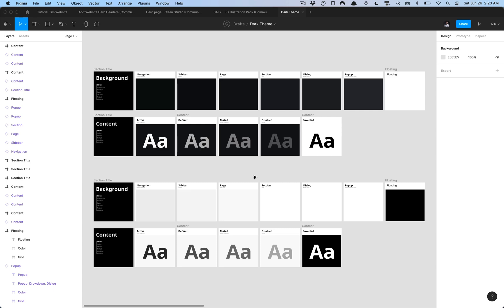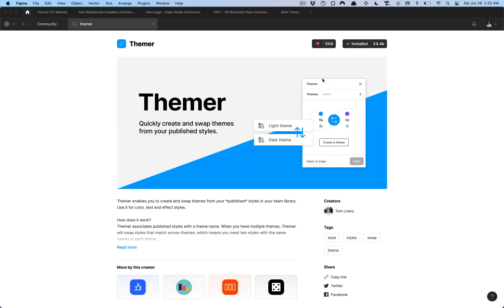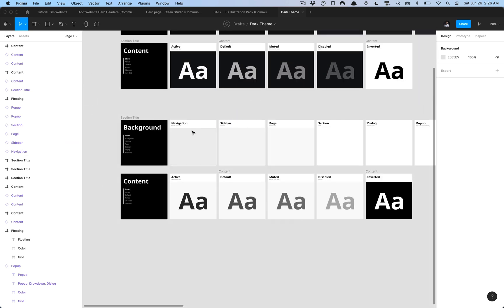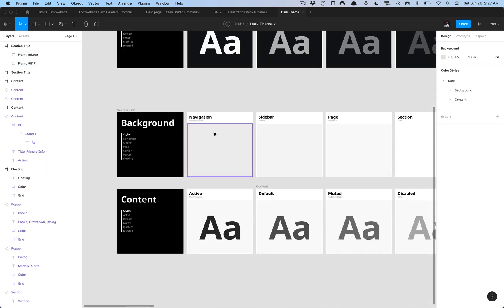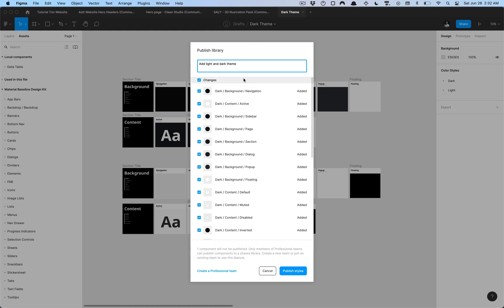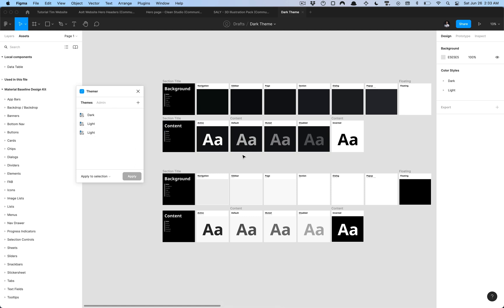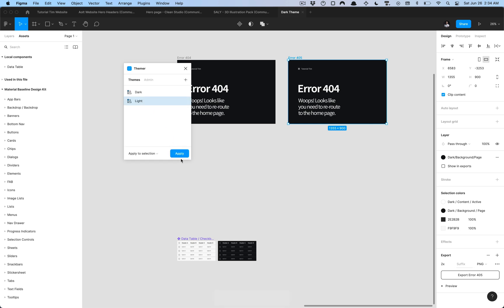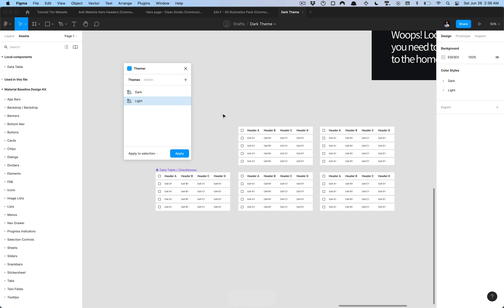How to use Themer in Figma (Figma Plugin)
In this tutorial I show you how to setup the Themer plugin in Figma with a dark and light theme and how to apply those colors to a design so you don't have to manually change color styles ever again :)